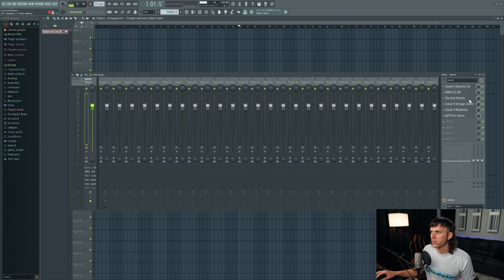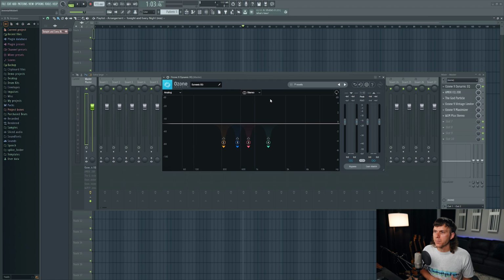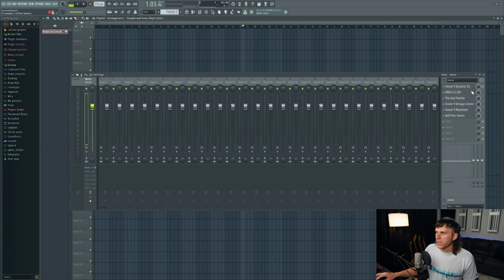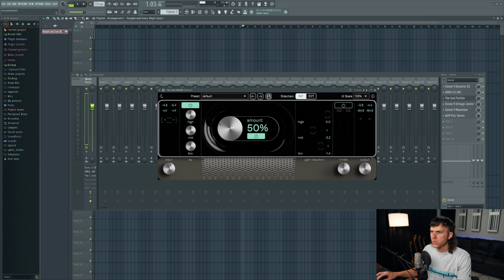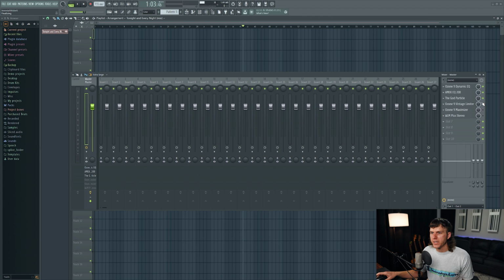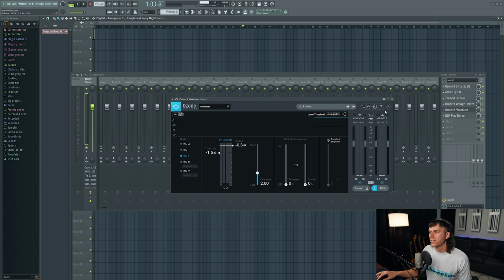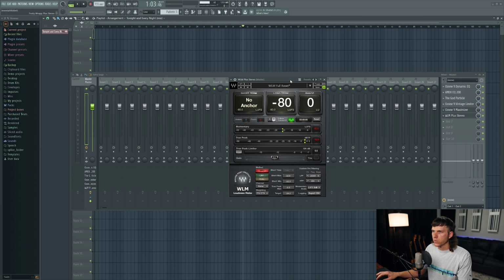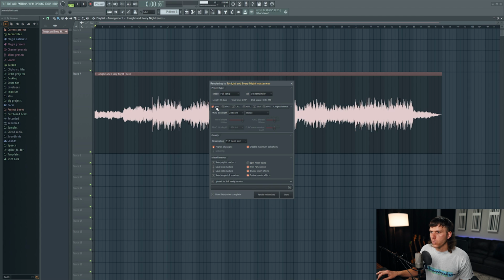Loud & Clean Mastering Breakdown Start to Finish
In this video I show the entire mastering process I used in order to get my mix loud, while still maintaining that clean and punchy sound.

0:00 Intro
0:25 Pre-mastering info
0:50 Song Preview
1:41 Checking Peak Levels
2:25 Dynamic EQ
6:15 Additive EQ
8:18 Multiband Compression (The God Particle)
11:00 Quick Recap
11:20 Limiters for Loudness
11:40 Using Multiple Limiters
11:55 1st Limiter
13:55 2nd Limiter
16:00 How to get a mix loud
16:35 Loudness Metering
17:30 Dithering
18:20 Fade Outs
18:50 Exporting
20:25 Outro